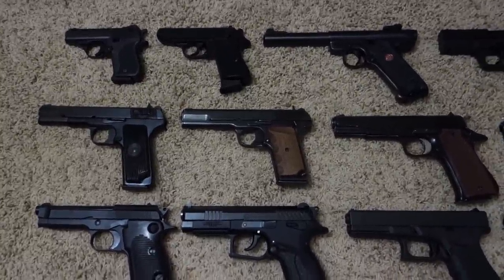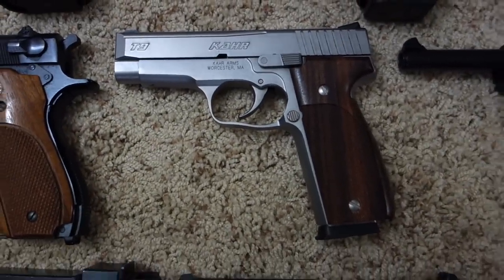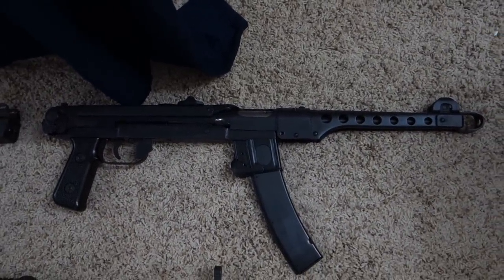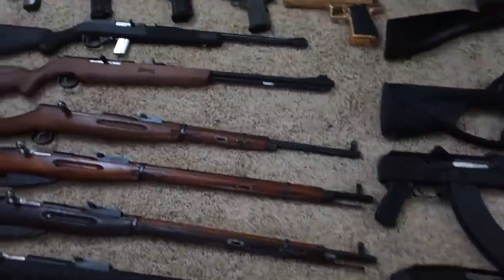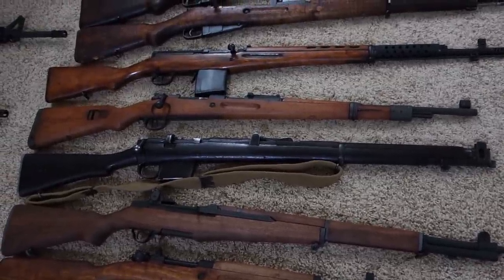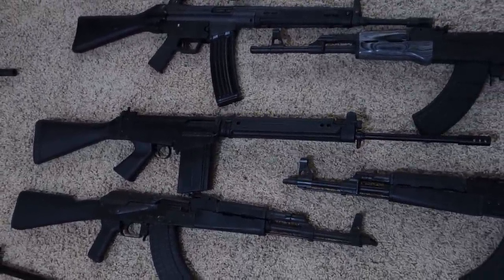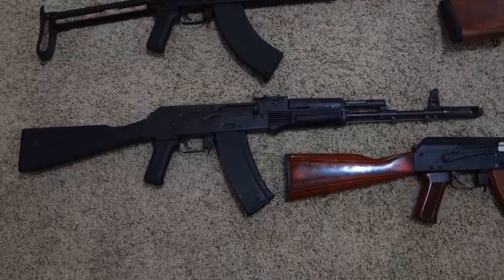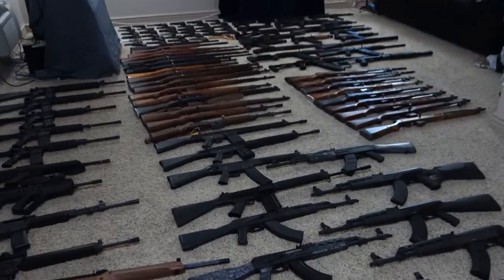Gun Collection 2016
Video of all my pistols, revolver, shotguns and rifles. Includes modern, as well as milsurp weapons.